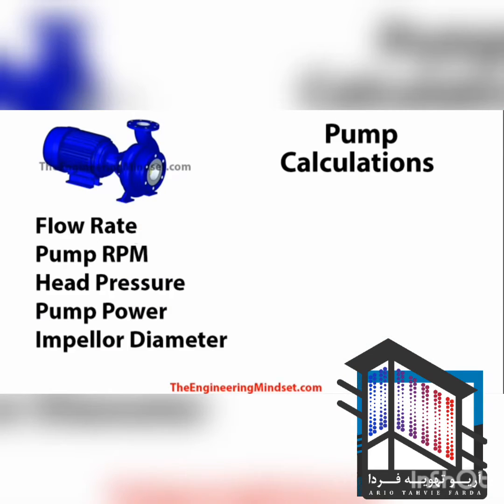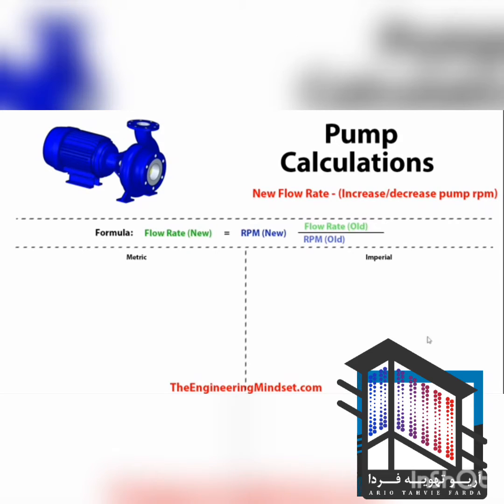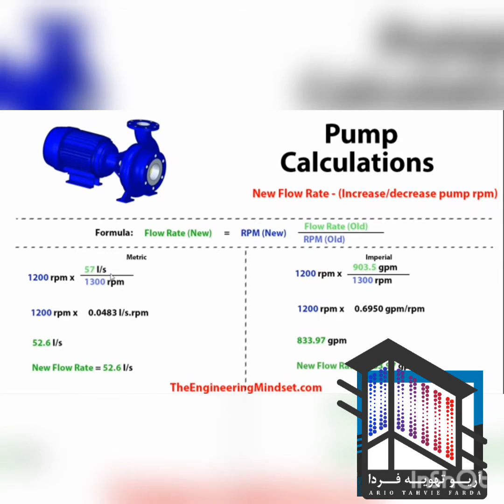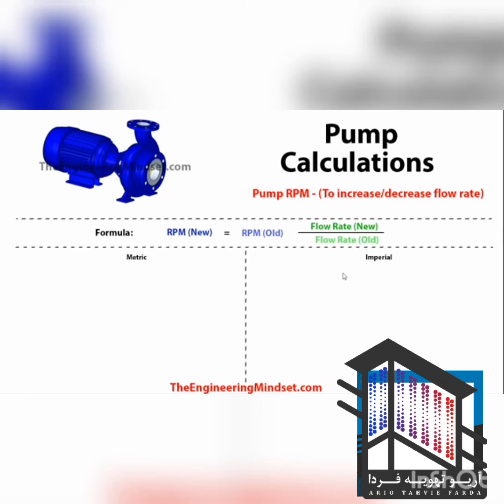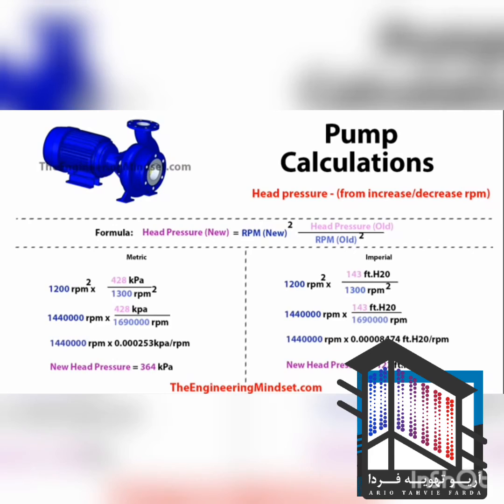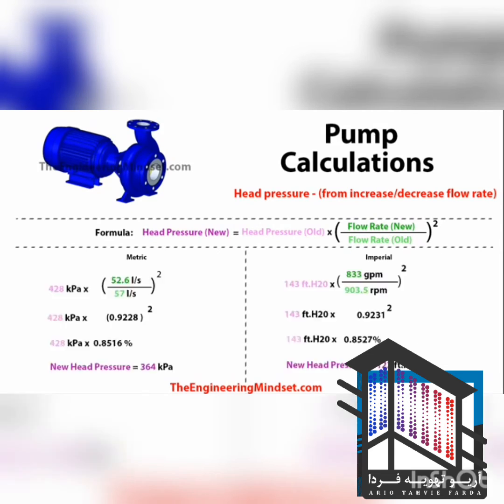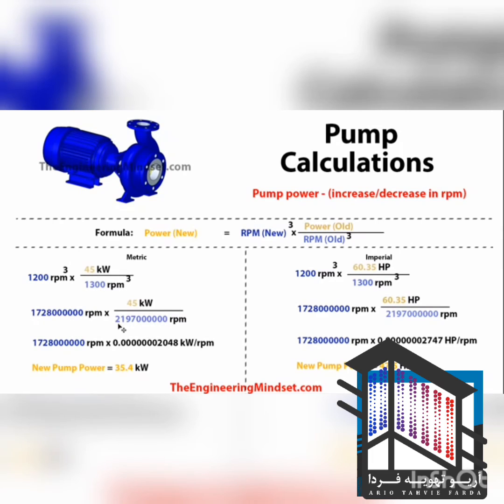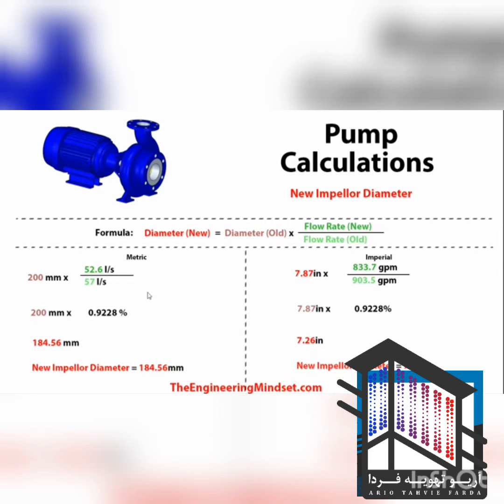شرکت مهندسی مشاور آریو تهویه پیمان فردا طراحی و نظارت بر کلیه پروژه های تأسیساتی وساختمانی 🧰